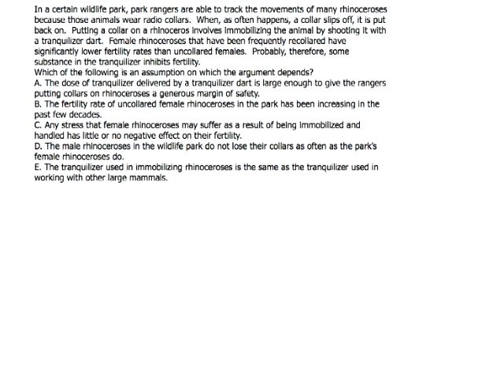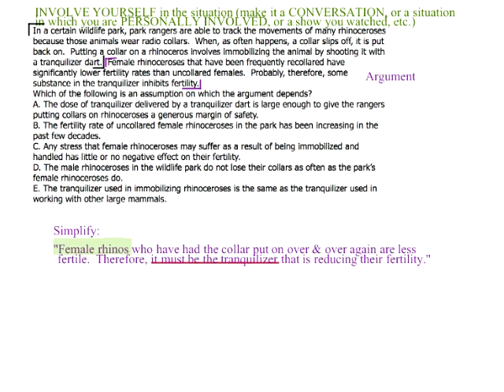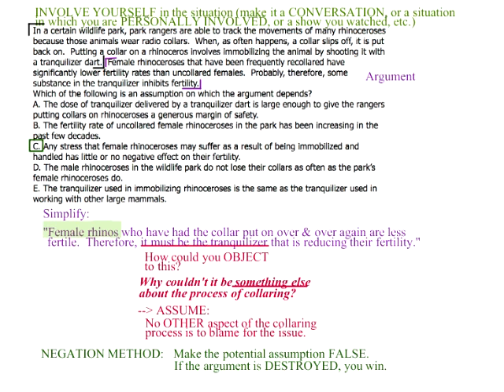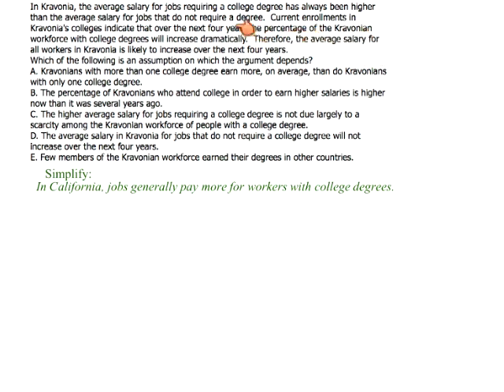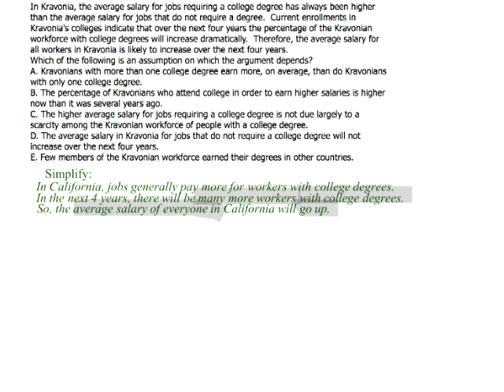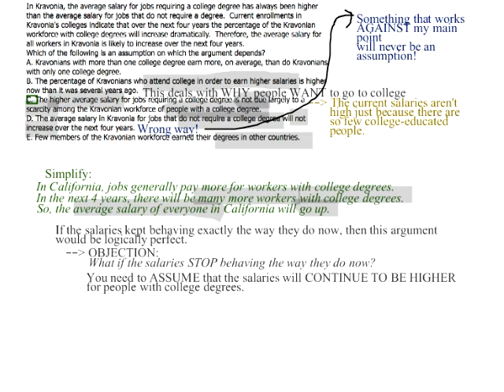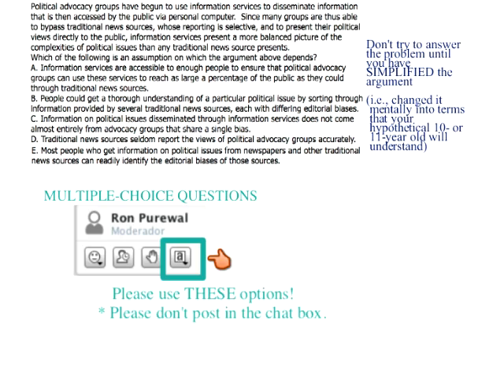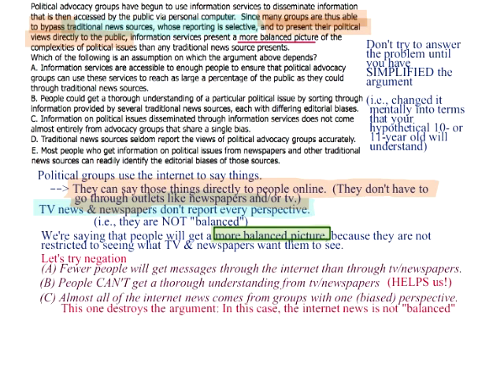24 More Assumption Problems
24  More Assumption Problems

5 Tips For GMAT Critical Reasoning Preparation